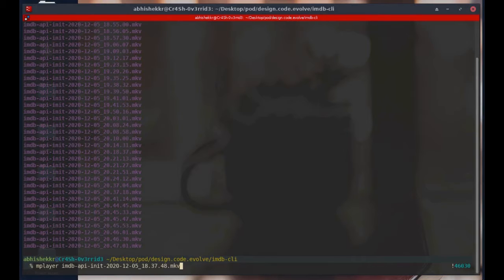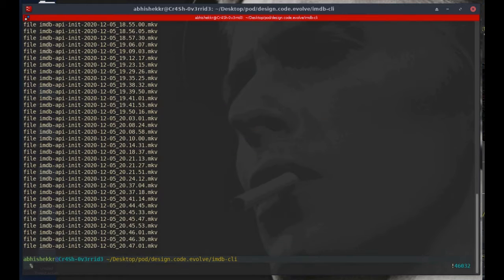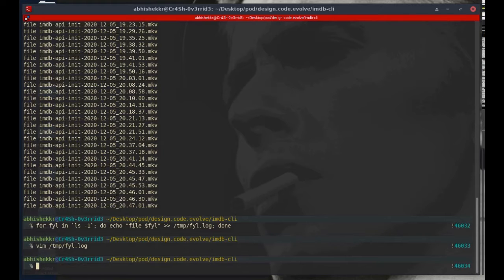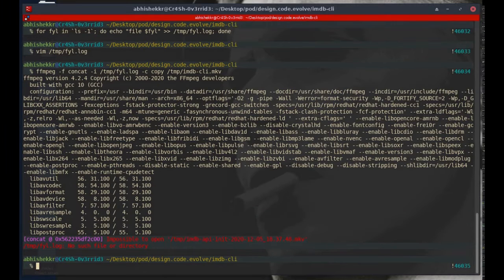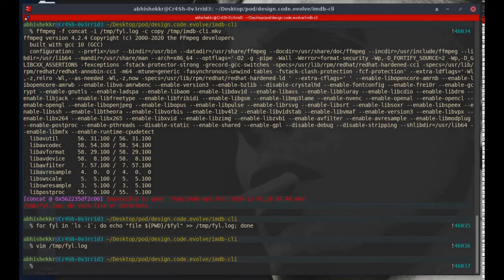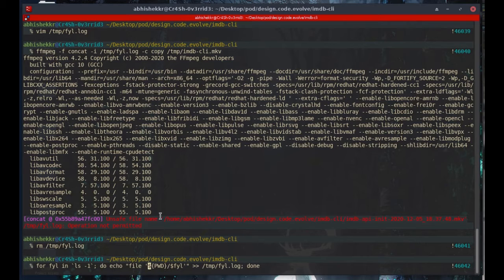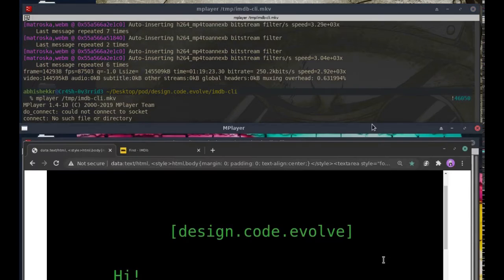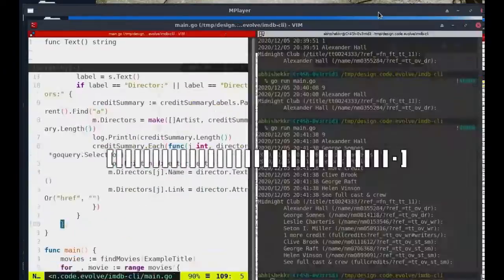Concat Multiple Video Files into a Single Video with FFMPEG | 2 Minutes Tech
Let's say you have multiple video file, which you want to be combined into a single one. We can use FFMPEG `concat` switch to do that.

This tech tutorial is first in the series of TMT (2MinutesTech).
We'll have more similar and different quick to consume tech bites coming in; can add the playlist for this